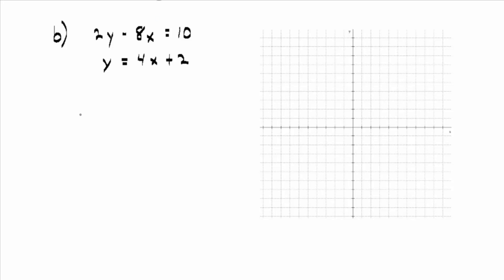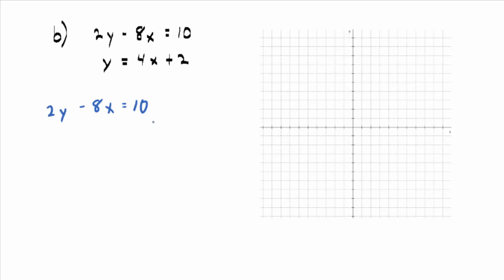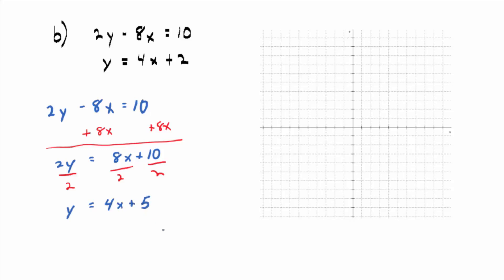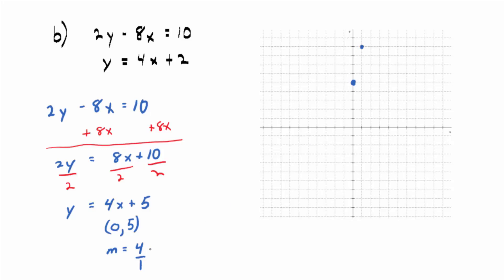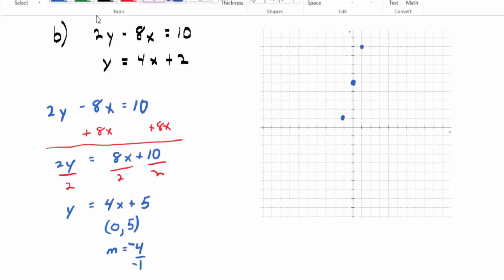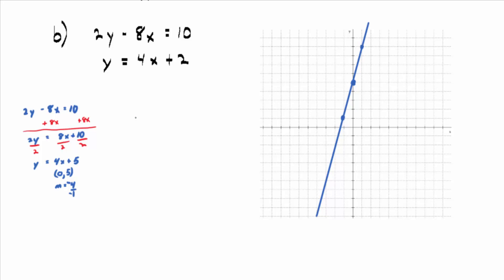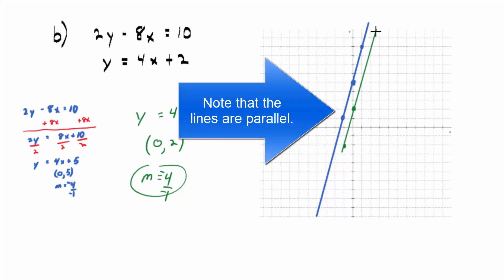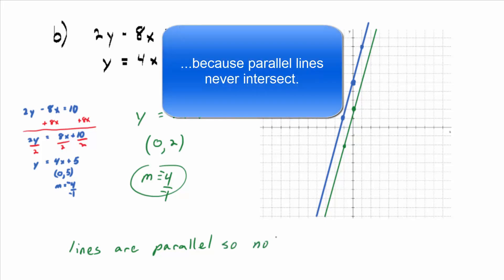Video 3.1.3: A System With No Solution